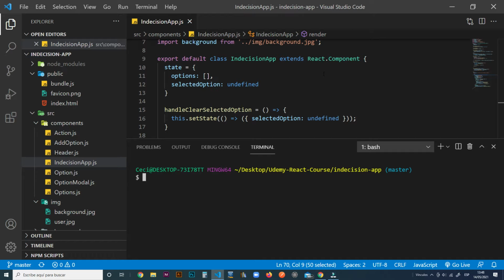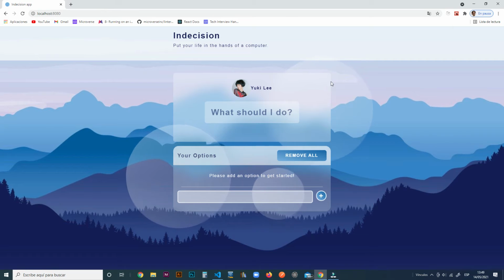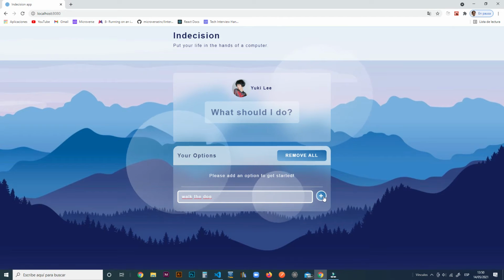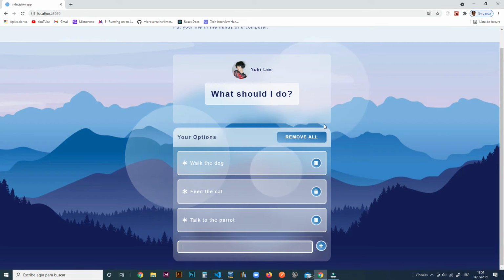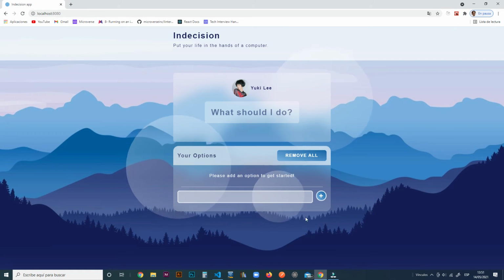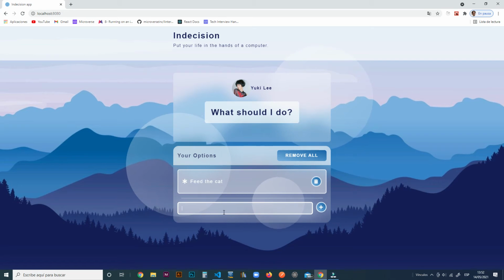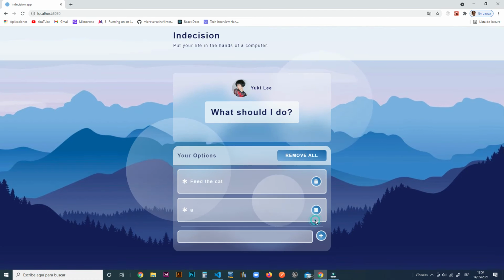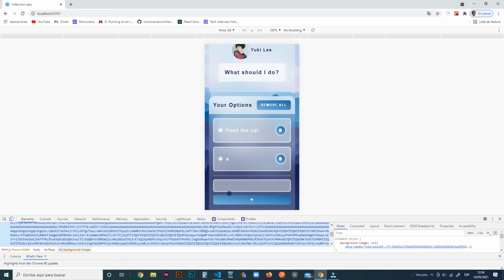glass indecision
React and Sass